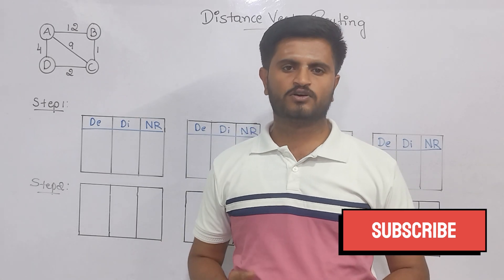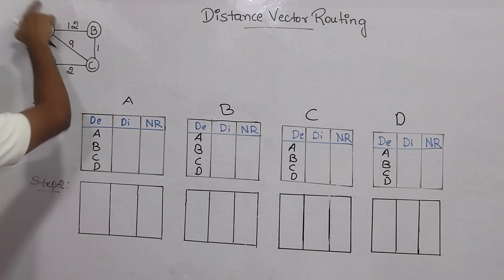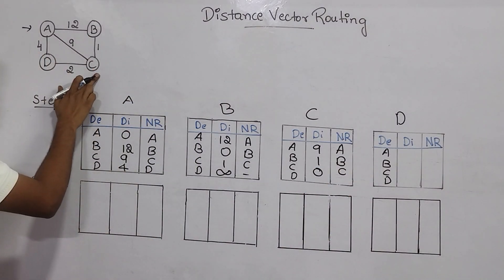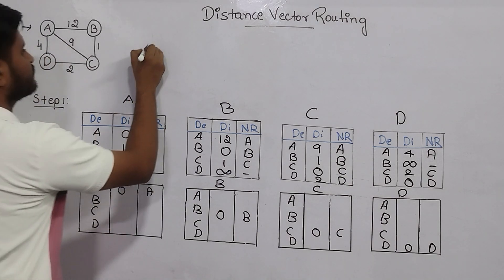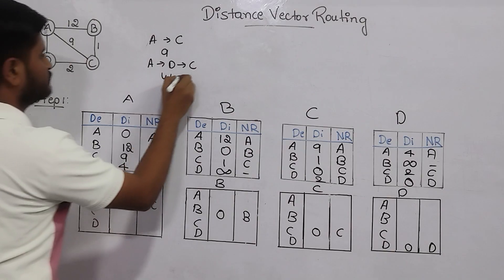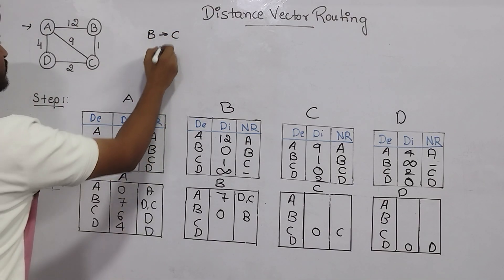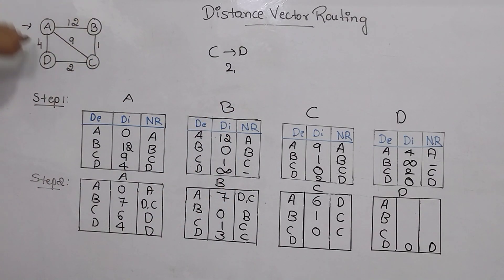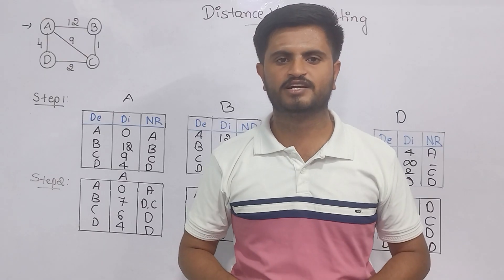Distance vector algo / dynamic routing |computer networks